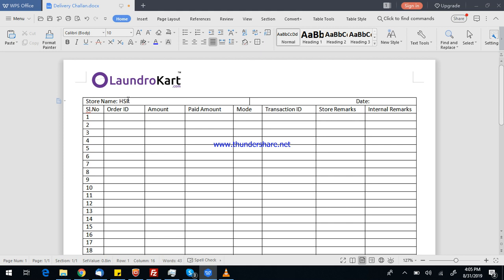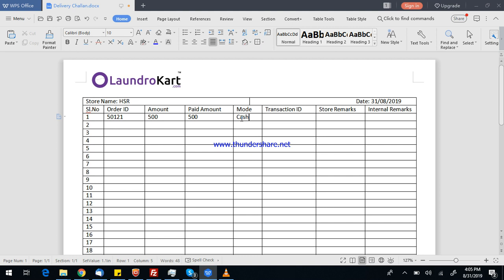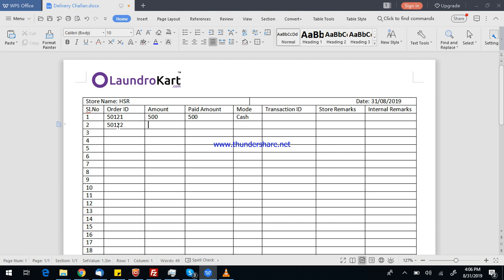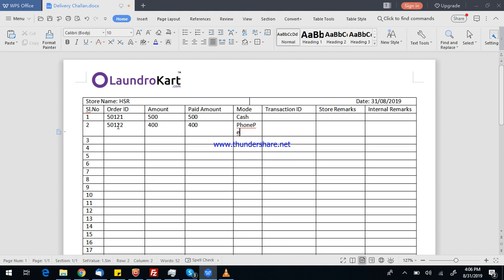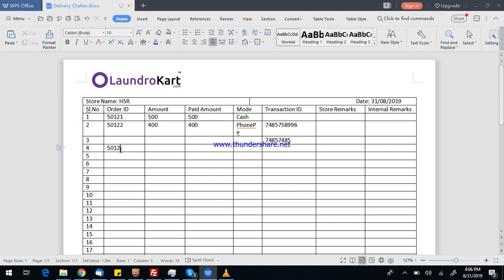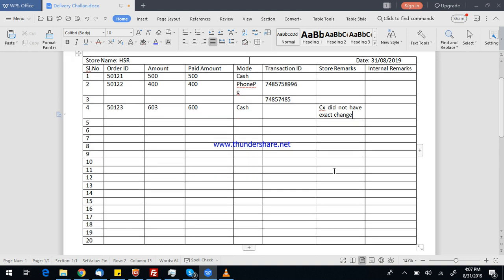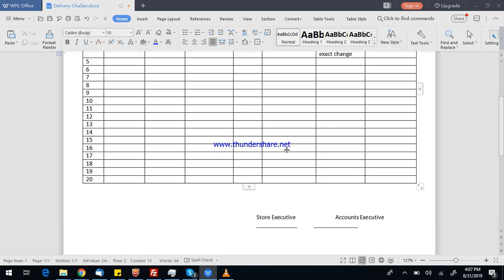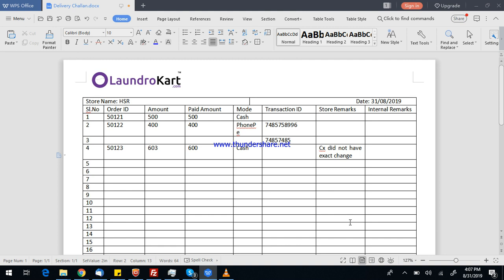7.A Delivery Challan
Delivery details for the day to be entered in the sheet